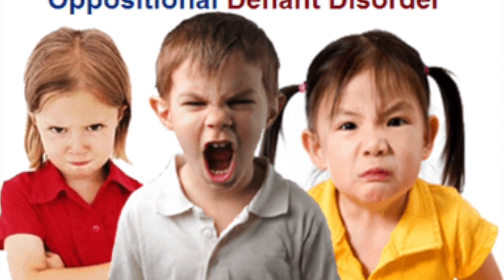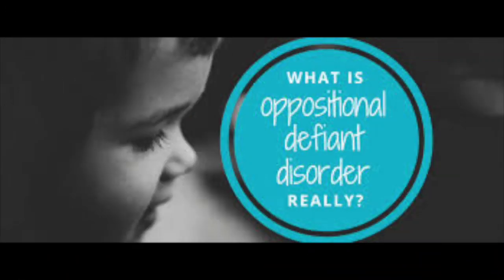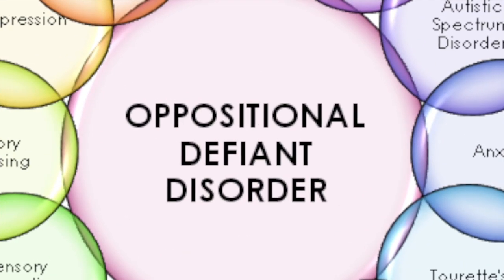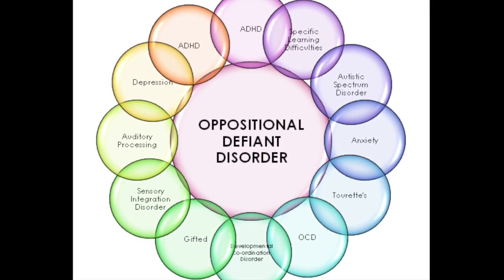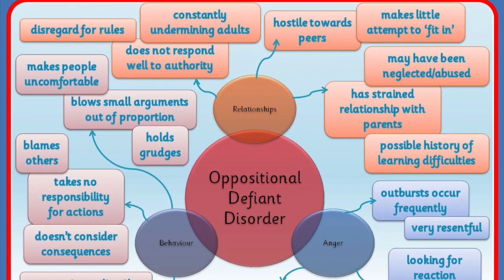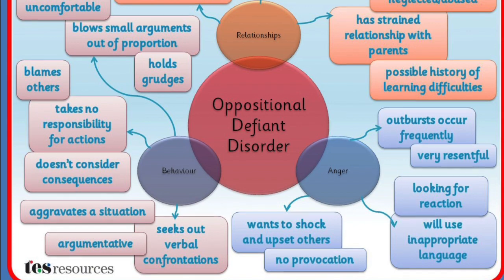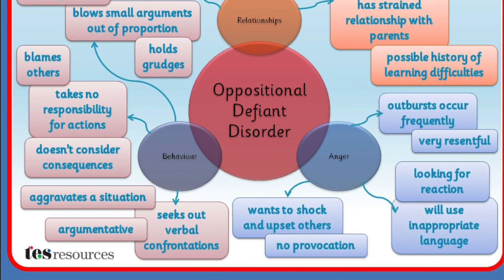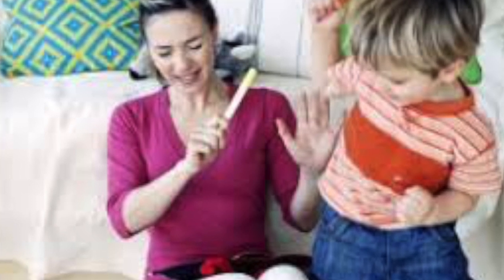AL252_EdPuzzleODD_Keller, Radie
This video is about AL252_EdPuzzleODD_Keller, Radie